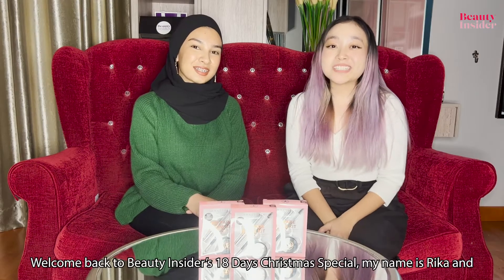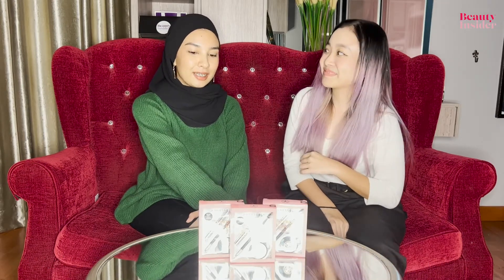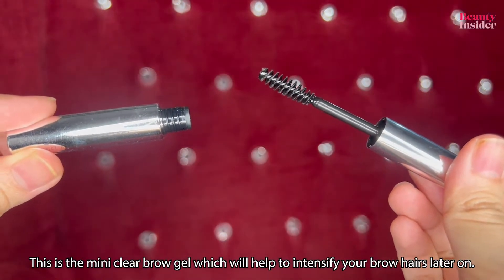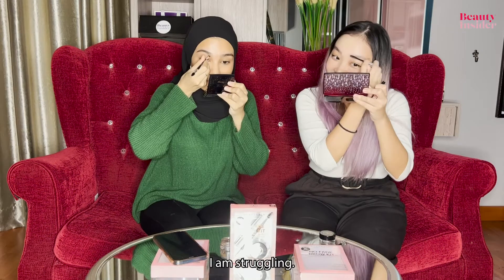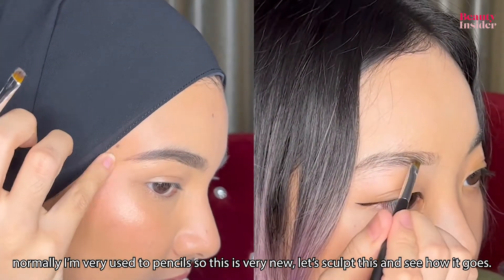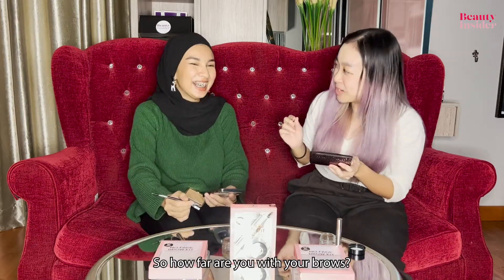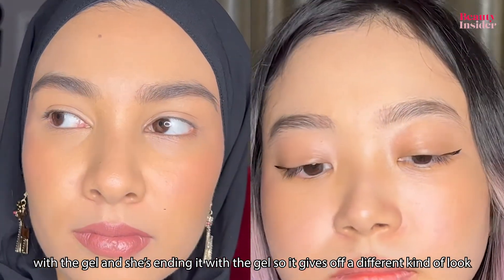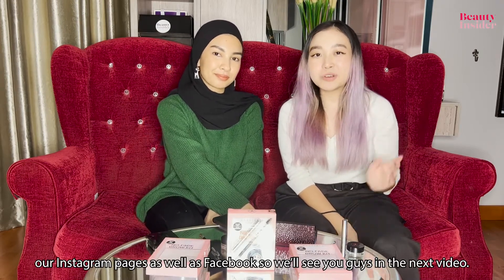1 Minute Brow Challenge (WE FAILED 😭) | 18 Days of Christmas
We took up a challenge for this video and we failed TERRIBLY. But we had fun nevertheless! The Anastasia Beverly Hills No Fade Brow Kit was a dream to work with and we definitely had brows on fleak throughout the day. 10/10 would recommend 😉

🎄 Find out how you can win the Anastasia Beverly Hills No Fade Brow Kit and more exciting prizes by visiting our Instagram page @beautyinsider.my

🎄Read all about our experience and review of the kit